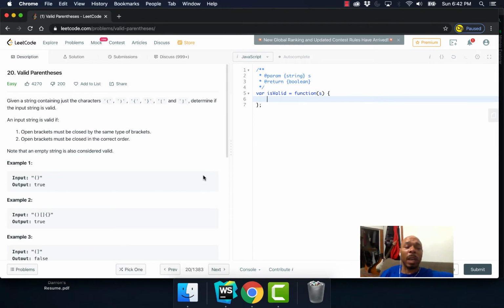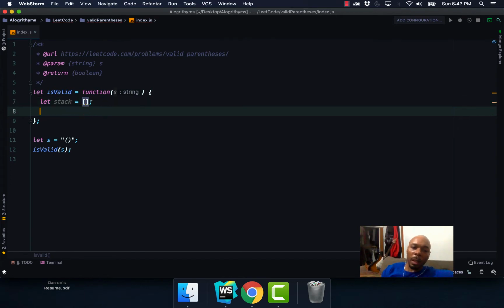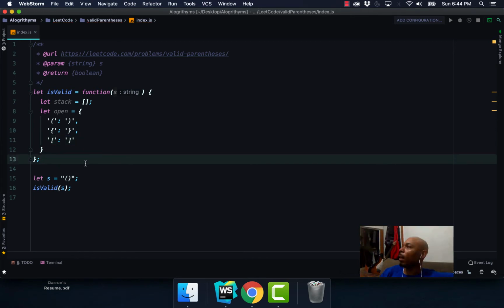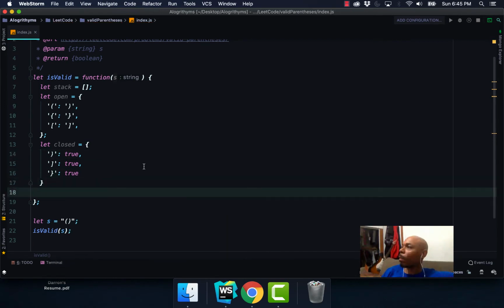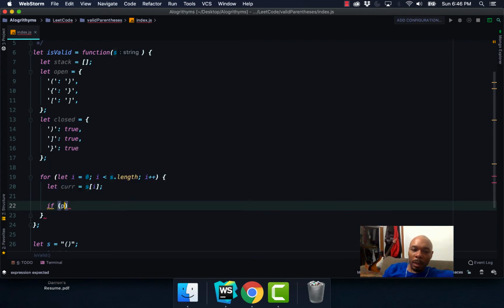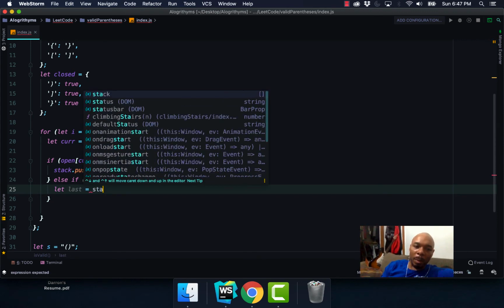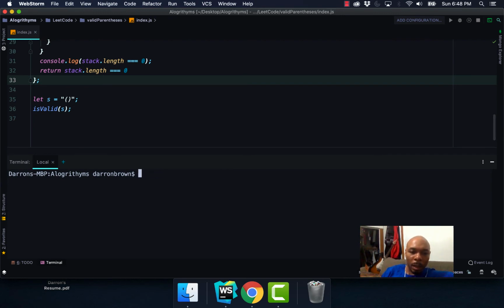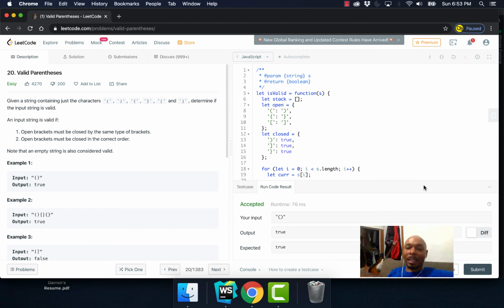Valid Parentheses Algorithm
GeekMODE is a mobile development platform that specializes in mobile development. Its primary programming language is JavaScript. React Native, which was created by Facebook, is a dependency that helps developers create mobile applications using JavaScript. React Native enables users to build iOS and Android applications using JavaScript.